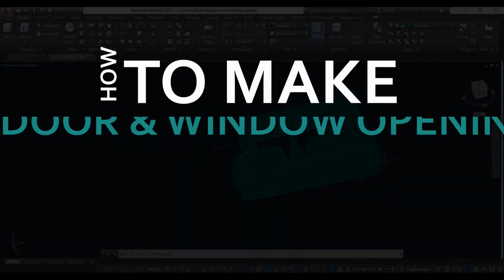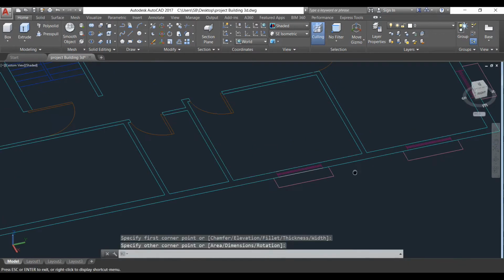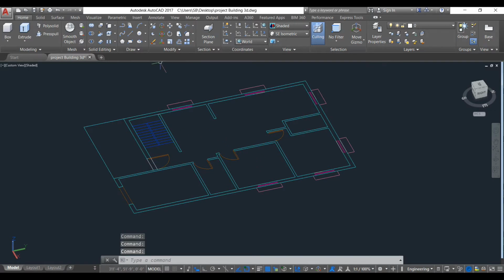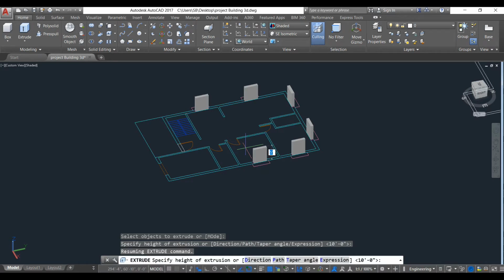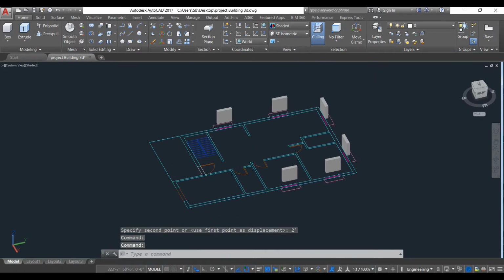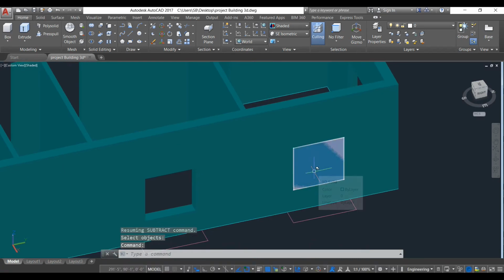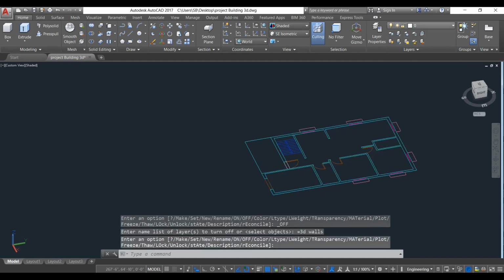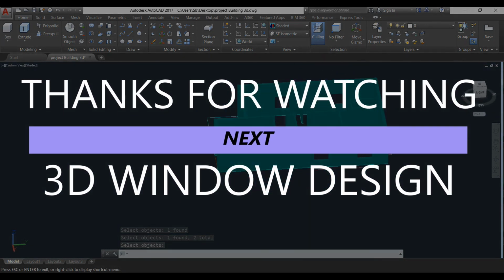Making Door & Window Opening in 3D Walls | AutoCAD 2D-3D Tutorial 2020 For Beginners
This is a tutorial of Making Door & Window Opening in 3D Walls for beginners.